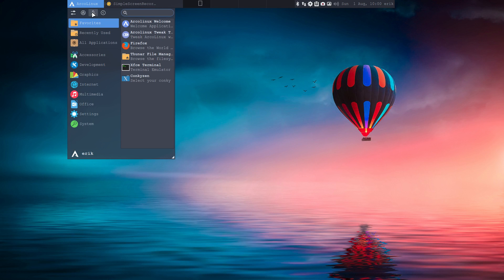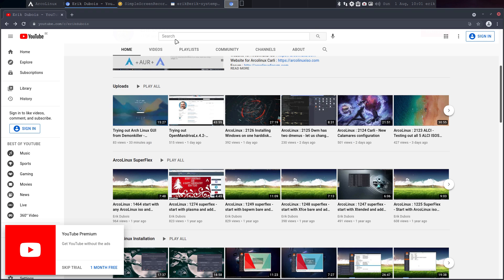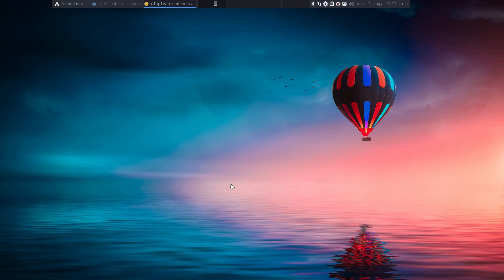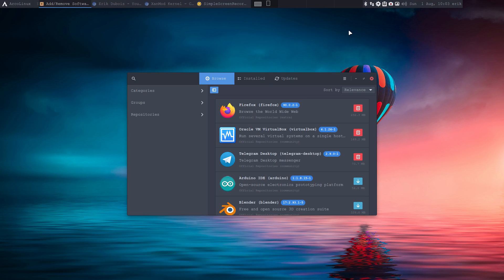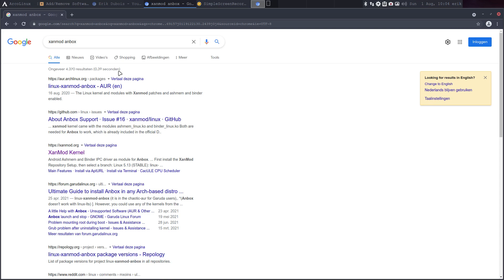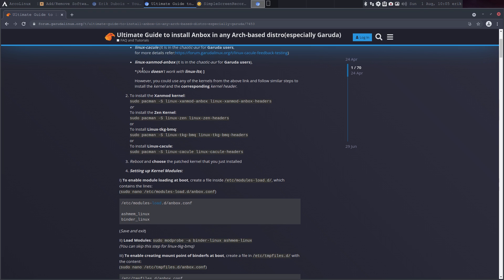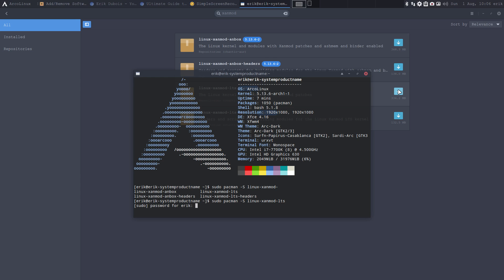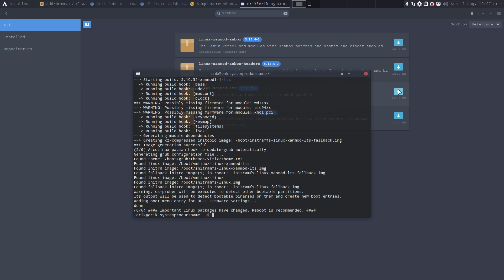ArcoLinux : 2127 Installing xanmod kernel the easy way 1/2